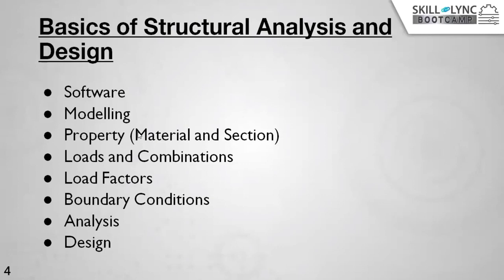Structural Analysis & Building Information Modeling (Part - 1) | Civil Workshop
We will talk about “Structural Analysis & Building Information Modeling” in this workshop. Our instructor gave us a brief introduction about the structural analysis, basics of structural analysis & design, software used for modelling, building information modelling etc. We also discuss the various career paths and job opportunities.